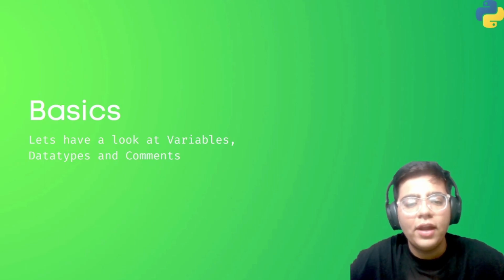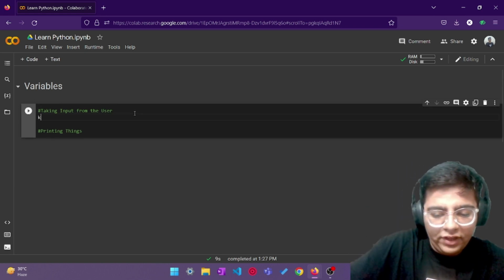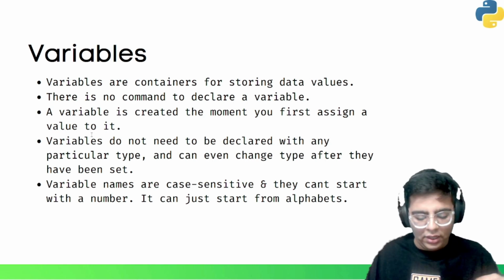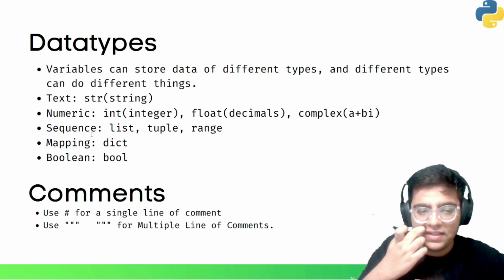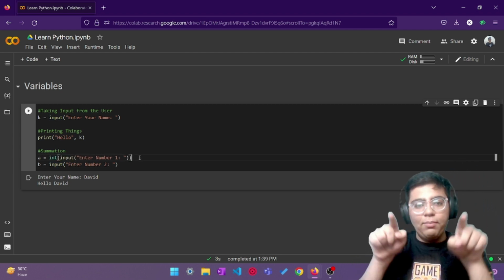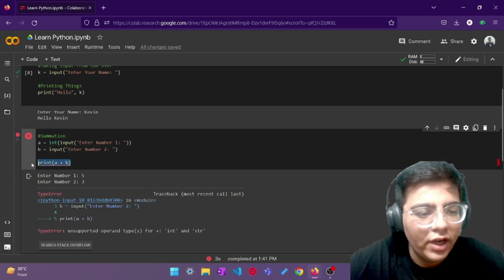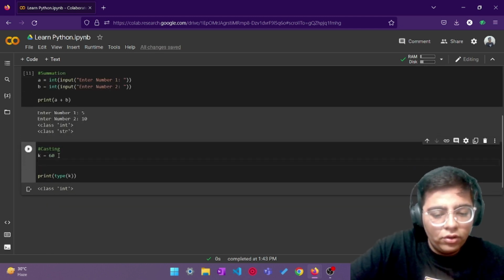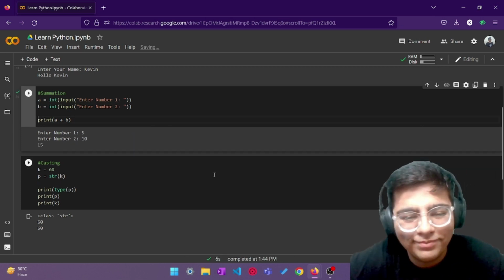03. Basics of Programming | Learn Python in 4 Hours! | Kevin Karia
We will be learning the Basics of Python Programming and would be covering Variables & Datatypes. For the first time in the series we start with Coding and write some simple codes dealing with Variables.
(All links present there as well)